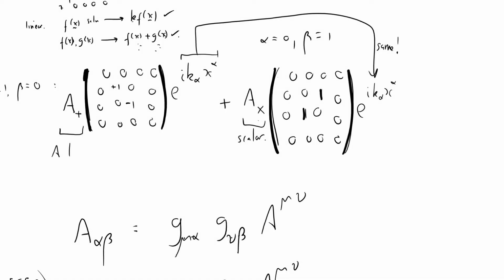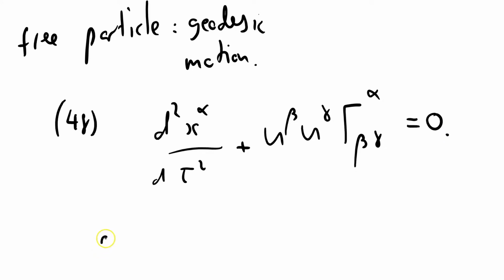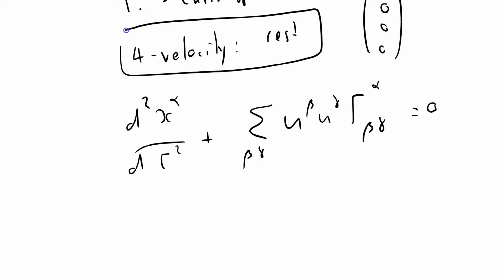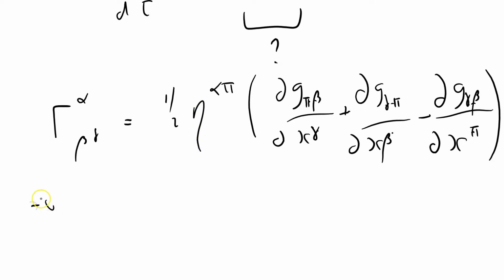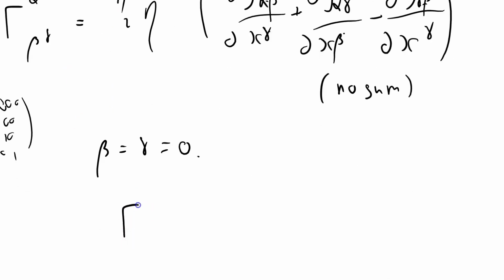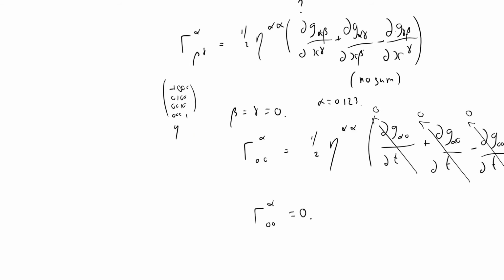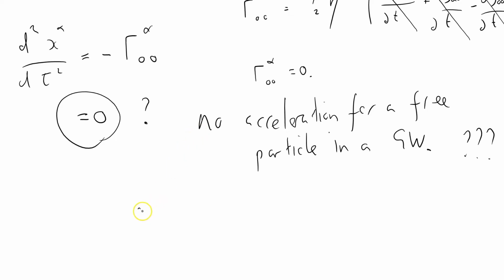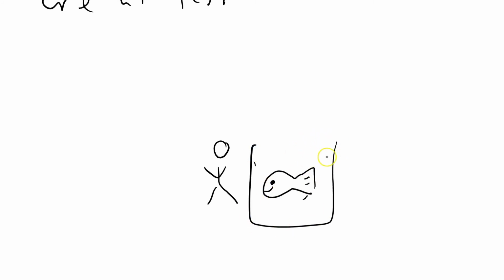GW 033 physical effects of a gravitational wave no local acceleration